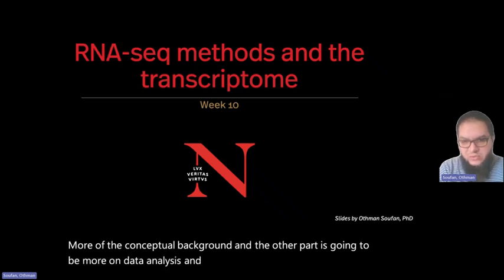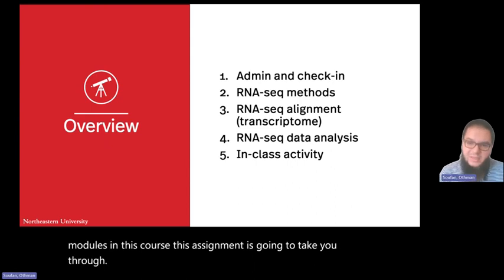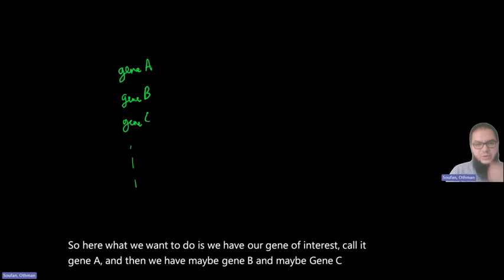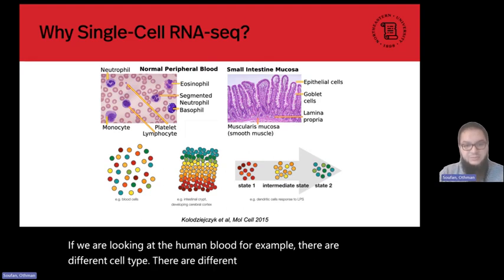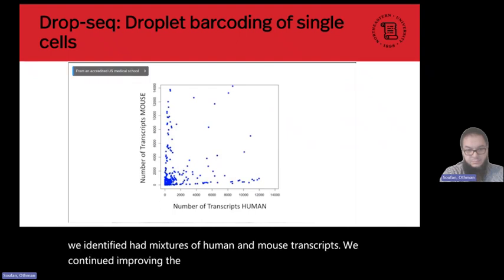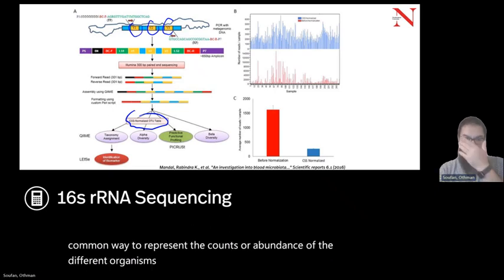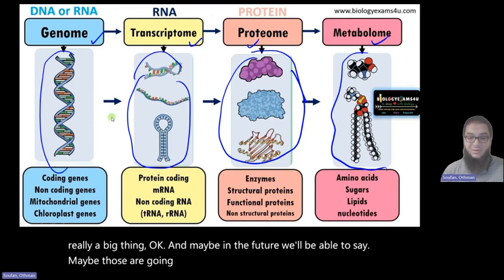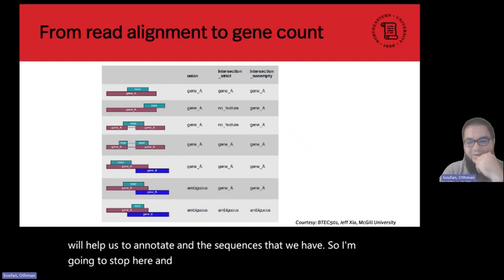Module10 lecture part I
Module 10: Exploring RNA-seq and the Transcriptome | BINF6310 | By Dr. Othman Soufan

Dive into the dynamic world of RNA sequencing (RNA-seq) and its critical role in understanding the transcriptome in this tenth module of the "Introduction to Computational Methods in Bioinformatics" course. Through detailed discussions led by experts in the field, this lecture unravels the complexities of RNA-seq workflows, from sample preparation through to data analysis, highlighting the distinctions between bulk and single-cell RNA-seq methodologies.

This Lecture Covers:
- RNA-seq Methods: An overview of the RNA-seq techniques, including mRNA sequencing and single-cell RNA-seq (scRNA-Seq), and their applications in capturing the transcriptome.
- RNA-seq Alignment: Insights into the alignment processes of RNA-seq data and the challenges and strategies of transcriptome vs. genome alignment.
- RNA-seq Data Analysis: A deep dive into the normalization and differential expression analysis of RNA-seq data, including practical software tools and statistical considerations.
- In-Class Activity: An interactive session where students apply their knowledge to real-world RNA-seq data analysis challenges, fostering hands-on learning and critical thinking.

Learning Outcomes:
- Understand the RNA-seq workflow and differentiate between its various methods.
- Grasp the importance of the transcriptome in gene expression analysis and the techniques used to study it.
- Analyze RNA-seq data effectively, applying normalization and differential expression analysis to extract meaningful biological insights.
- Engage in practical exercises to reinforce learning and develop skills in RNA-seq data interpretation.

Course Design and Coordination:
This course was meticulously designed and coordinated by Dr. Marcus Sherman and Dr. Max Wolf, whose expertise has significantly contributed to the curriculum's depth and breadth.

About the Instructor:
Dr. Othman Soufan brings a wealth of knowledge and experience in bioinformatics, guiding learners through the intricacies of RNA sequencing and its applications in modern genetic research.